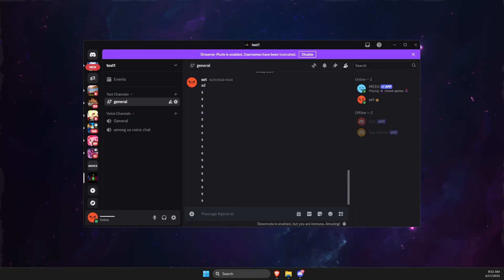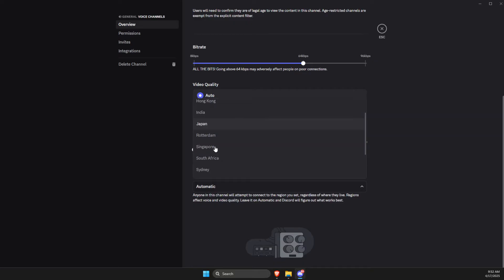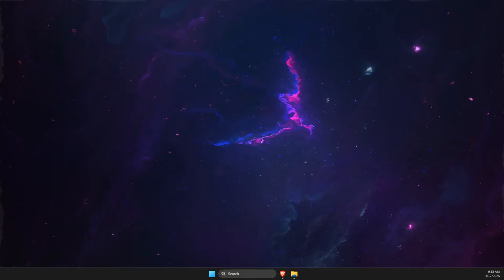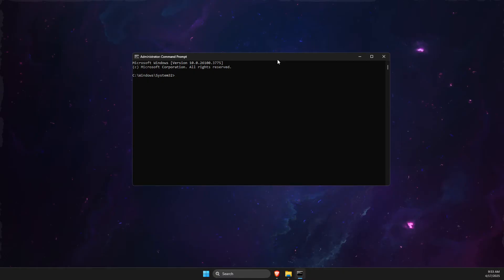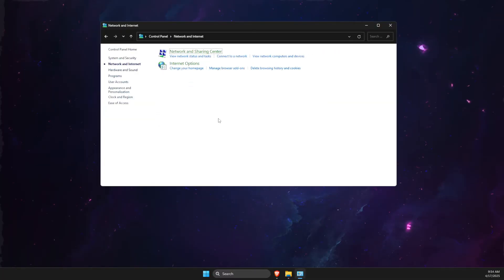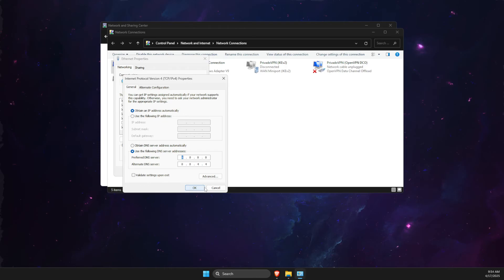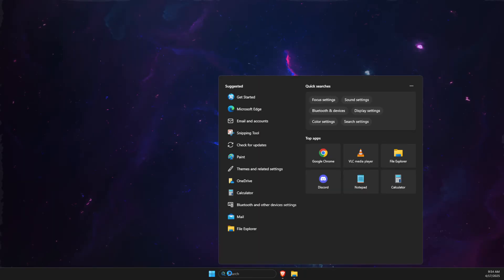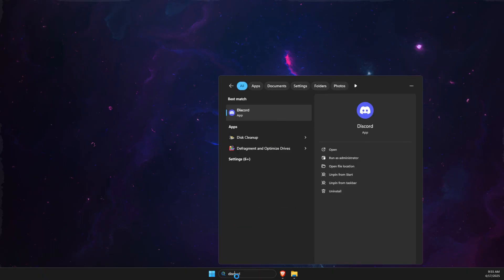How To Fix Discord No Route RTC Connecting (All Possible Fixes)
In this video I will show you How To Fix Discord No Route RTC Connecting. It's really easy and it will take you less than a minute to do it!